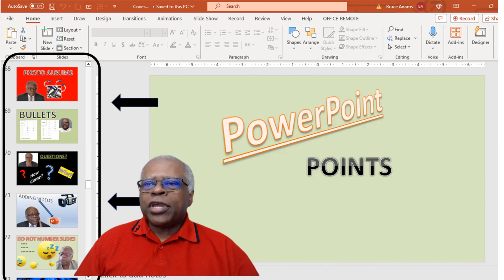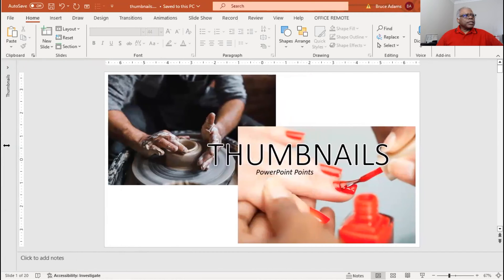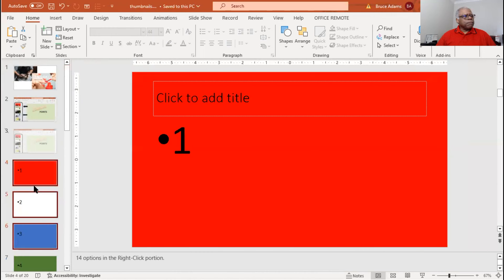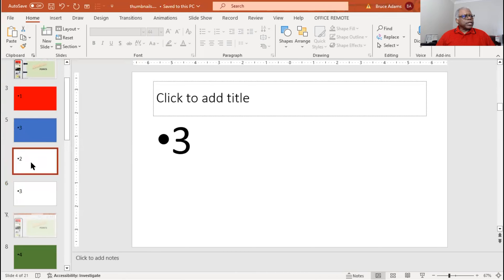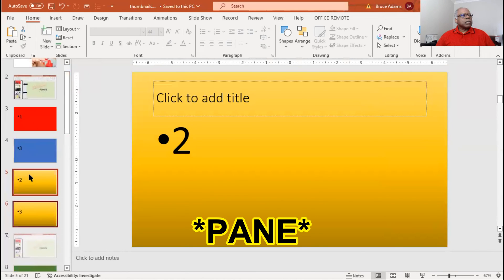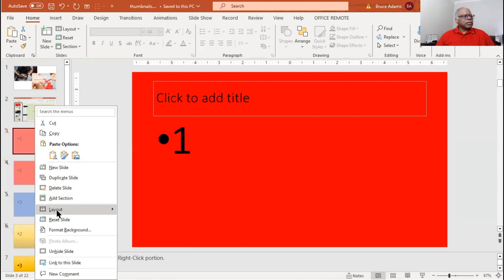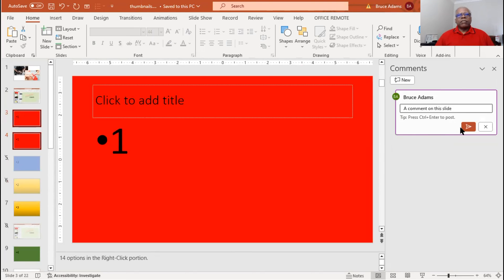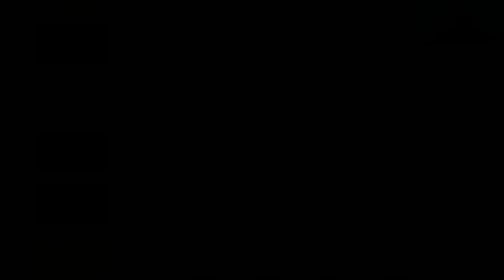How To Use Edit View Thumbnails In PowerPoint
This video will explain how to use the thumbnail pane in Edit View of PowerPoint.

0:00 Explanation and Examples
5:16 Summary
6:12 End